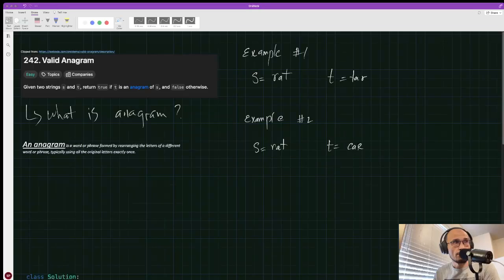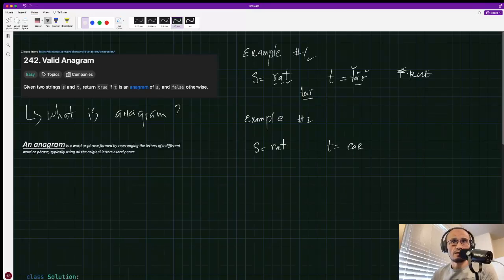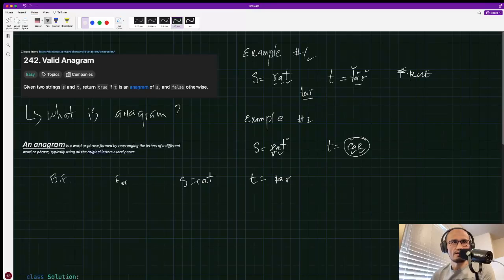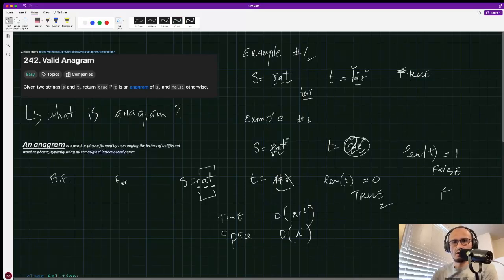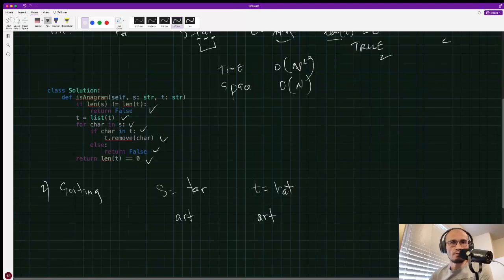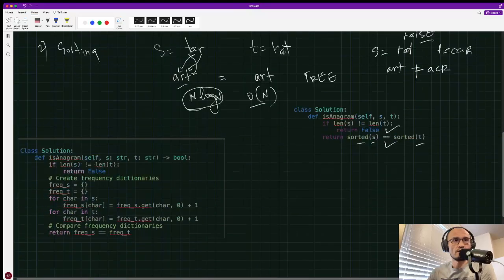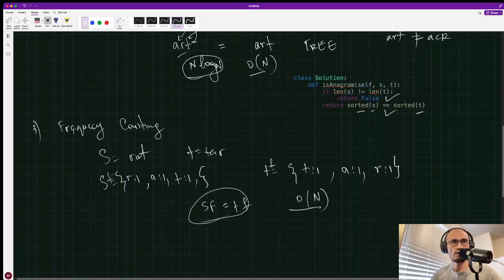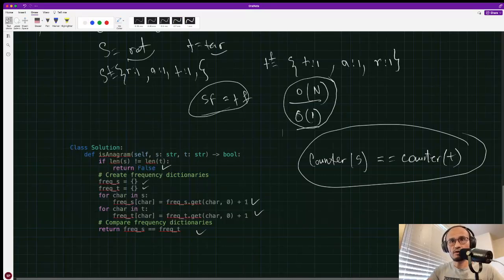Array-2: Valid Anagram || LeetCode 242 || Three Solutions Explained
🌟 Solve the 'Valid Anagram' Problem with Three Efficient Solutions! 🌟

In this video, we tackle the "Valid Anagram" problem, a popular question in coding interviews. We’ll explore three different approaches to determine whether two strings are anagrams of each other. These approaches include character counting, sorting, and dynamic removal for a well-rounded understanding of string manipulation.

What You’ll Learn:
✅ Three different solutions for checking if two strings are anagrams.
✅ Using Counter from Python's collections module for elegant character counting.
✅ Sorting-based approach to check for anagram equality.
✅ Dynamic removal approach using lists for character matching.
✅ Time and space complexity analysis for all three solutions.

Problem Overview:
Two strings are considered anagrams if they contain the same characters with the same frequencies, but possibly in a different order. Given two strings s and t, your task is to determine whether t is an anagram of s.

📌 Applications:
1️⃣ Data Deduplication: Identifying duplicate entries that are rearranged versions of each other.
2️⃣ Cryptography: Validating strings for encryption or decryption consistency.
3️⃣ Search Engines: Checking for rearranged queries or typos.

Solution Overview
Solution 1: Dynamic Removal
For each character in s, check if it exists in t. If found, remove it; otherwise, return False.
Time Complexity:
O(n²): For every character in s, a search and removal is performed in t.
Space Complexity:
O(n): Space for the list t.
Solution 2: Sorting
Sort both strings and compare them. Anagrams will have identical sorted versions.
Time Complexity:
O(n log n): Sorting both strings.
Space Complexity:
O(n): Space for the sorted strings.
Solution 3: Character Counting
Use Python's Counter to count character frequencies in both strings and compare them.
Time Complexity:
O(n): Counting characters in both strings.
Space Complexity:
O(n): Space for the Counter objects.
Why Use Multiple Solutions?
Each solution showcases a different way to think about string problems:

Dynamic Removal: Brute force but intuitive for beginners.
Sorting: A straightforward and reliable approach.
Counter-Based: Optimal in terms of time and space efficiency.
👉 Try the Problem Yourself:
Valid Anagram - LeetCode

The 'Valid Anagram' problem is a fundamental exercise in string manipulation and algorithmic thinking. By the end of this tutorial, you’ll understand how to choose the best solution based on efficiency and problem constraints.

💡 Engage with Us:
Got questions or an alternative solution? Let’s discuss and learn together.